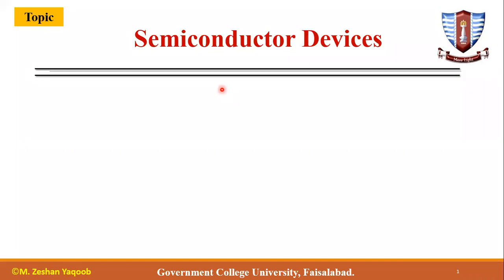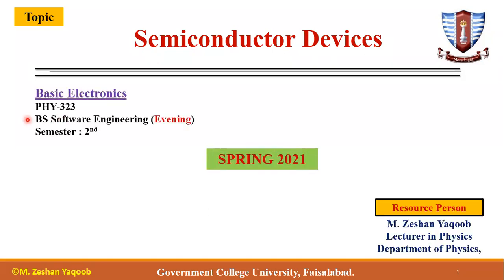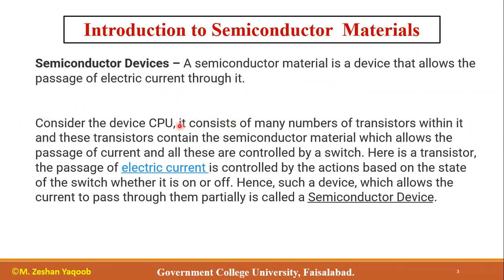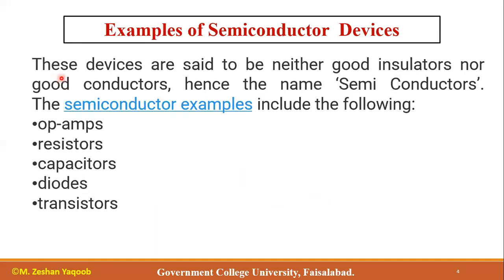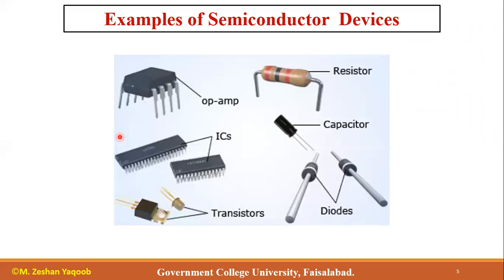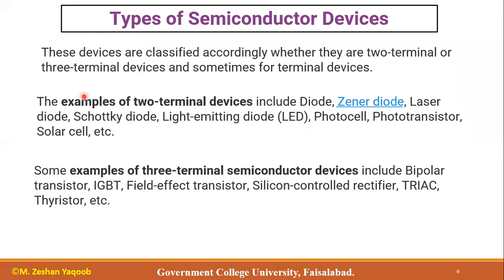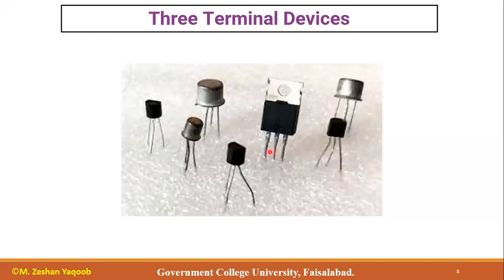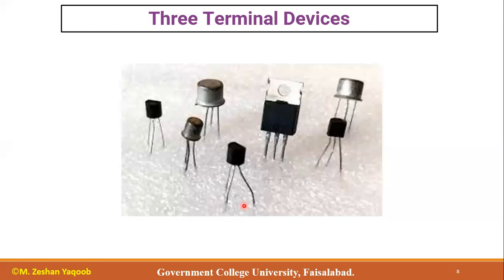11- Semiconductor Devices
In this lecture the basics of Semiconductor Devices have been discussed.